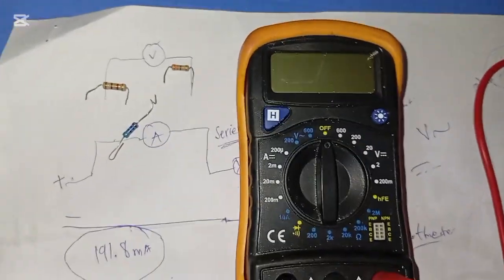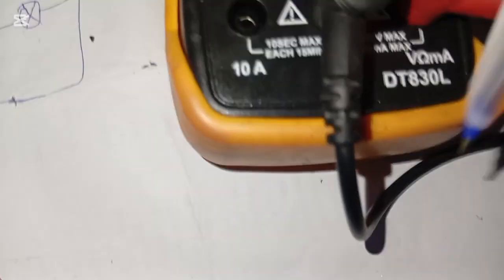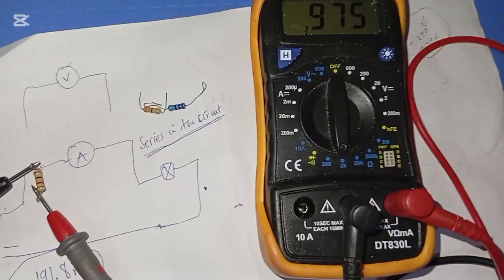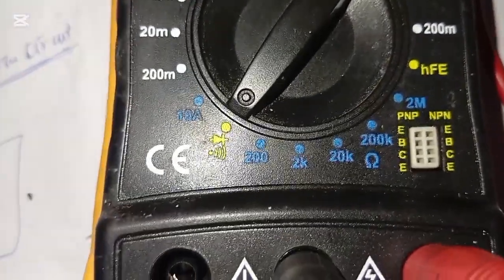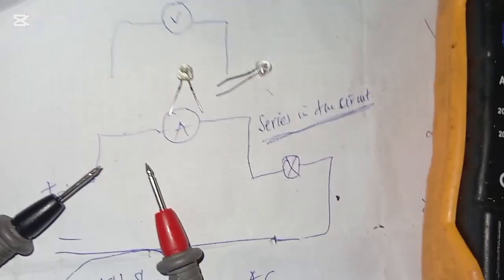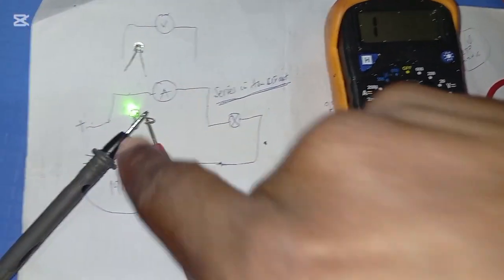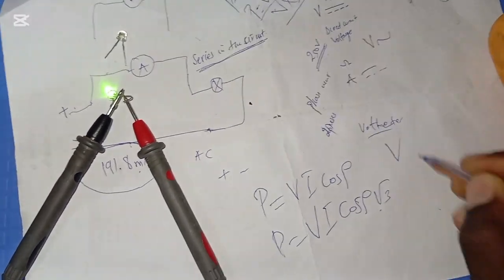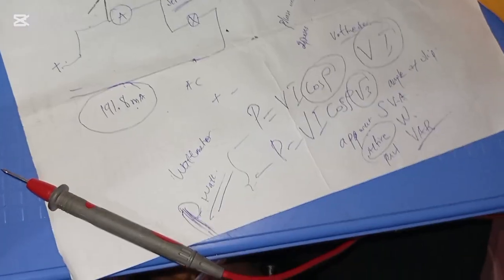Measuring continuity and testing diodes using a multimeter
In this tutorial we discuss how to use Multimeter to measure Electrical resistance and testing diodes and measuring continuity. when measuring continuity and testing diodes make sure resistance to be measured and diode to be tested is not connected to any supply they must be off
Time codes
0:00 Introduction
0:09 Resistance measuring
4:45 Continuity test and diode testing